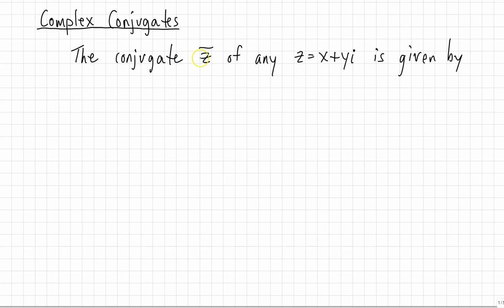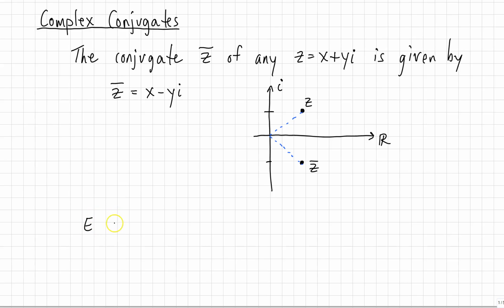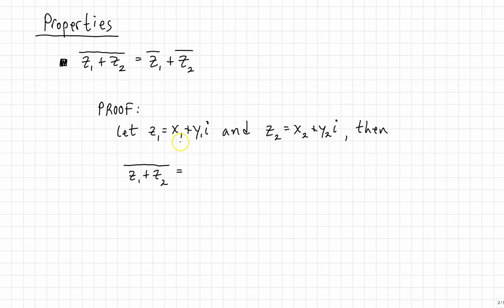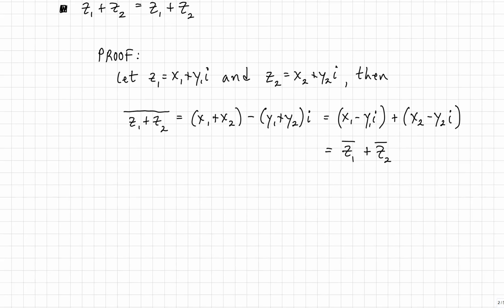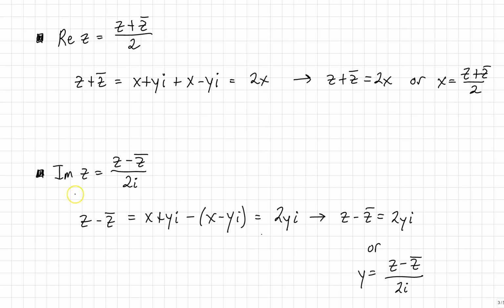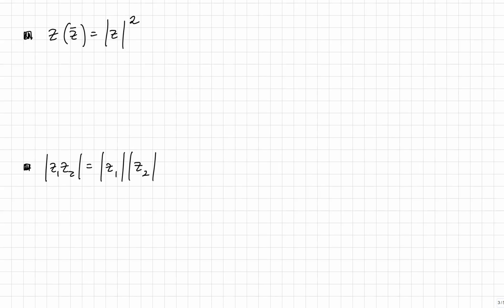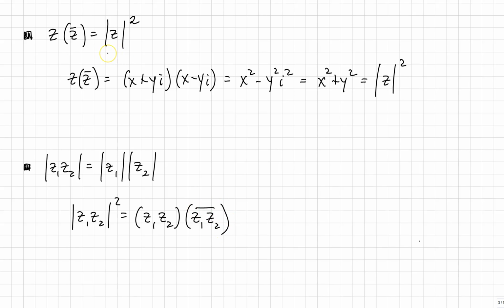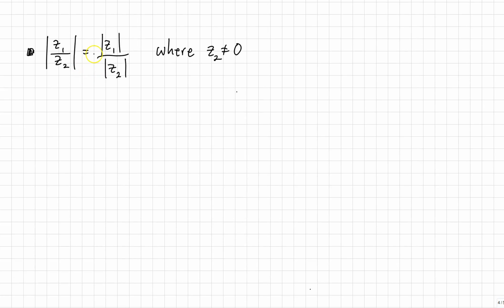Lesson 04 Conjugates